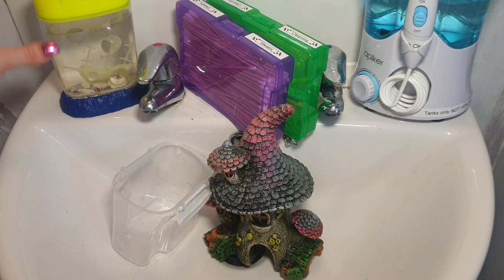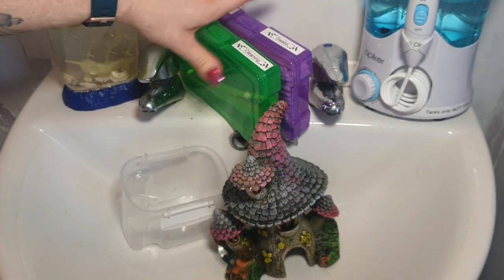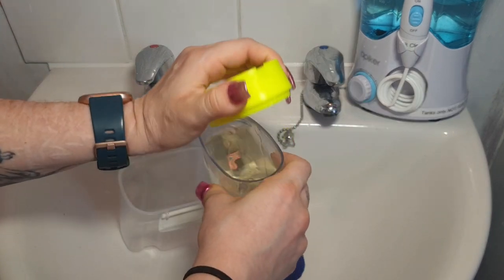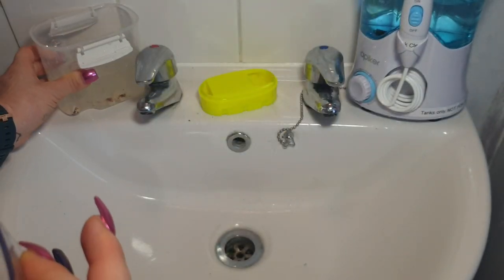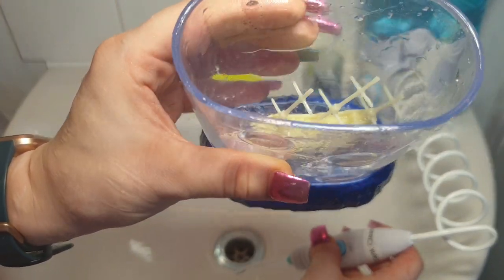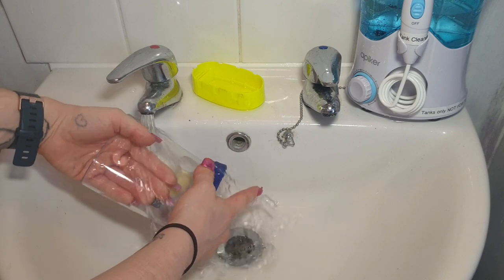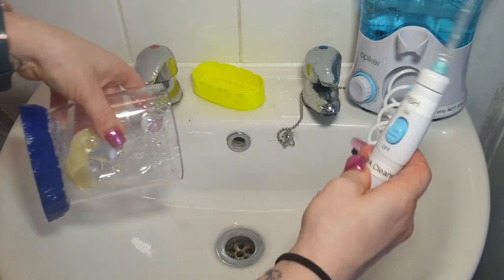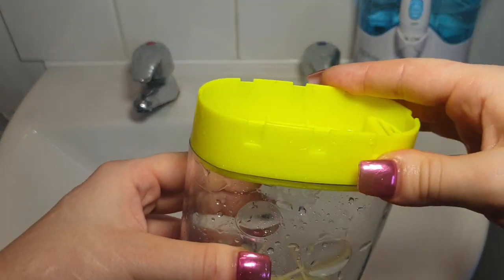How to clean and restart a sea monkey tank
How to restart a sea monkey tank where there is no longer any life